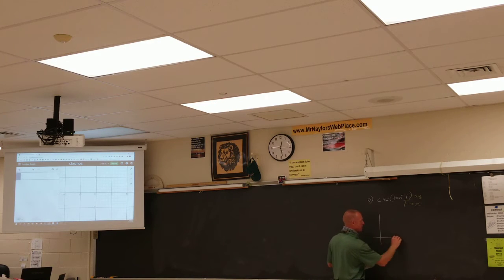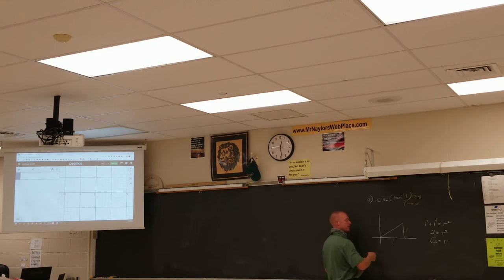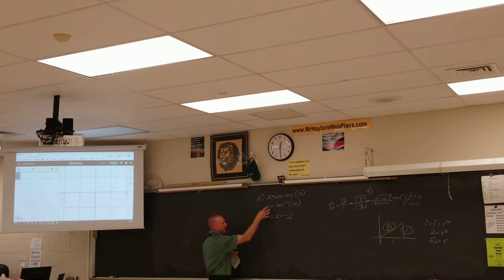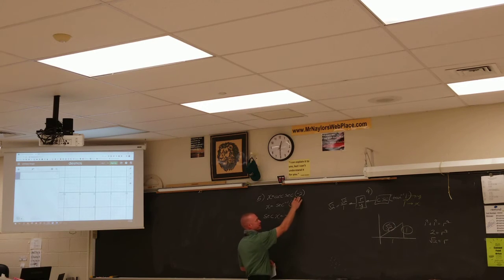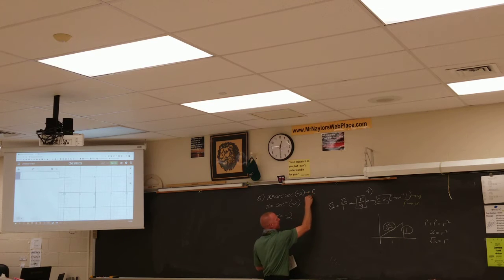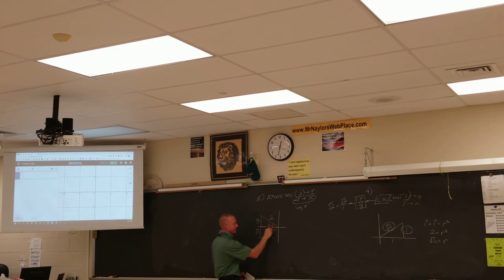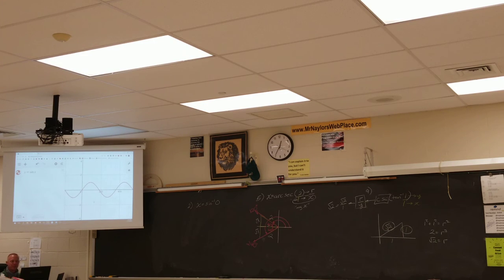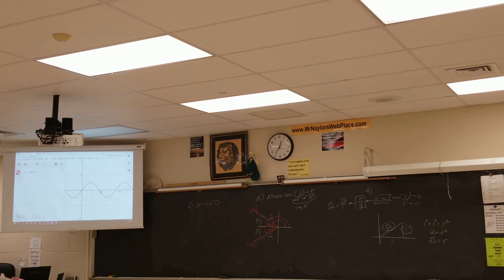CP Trig Sheet 3.11 Intro